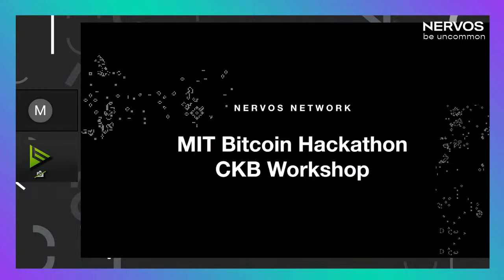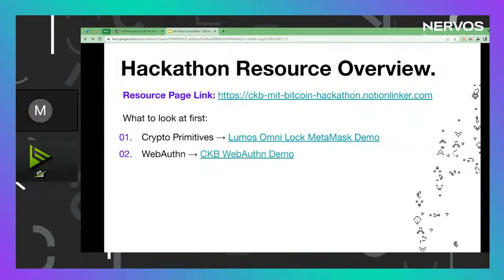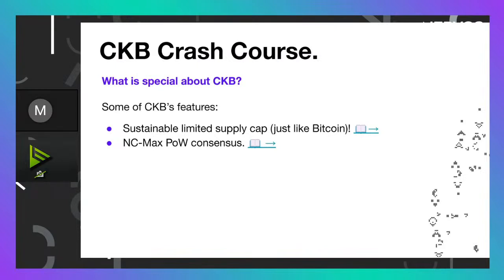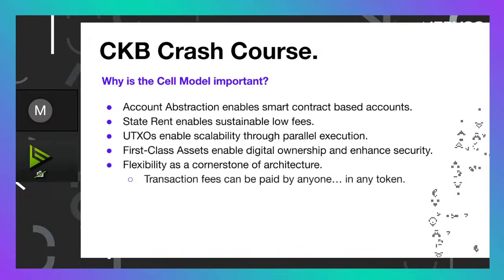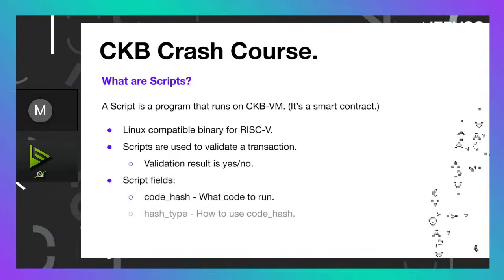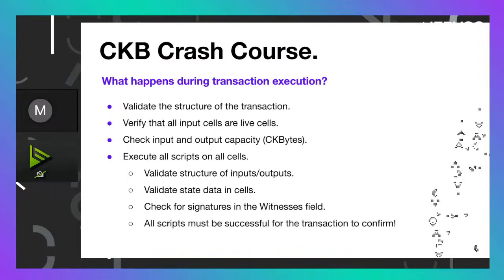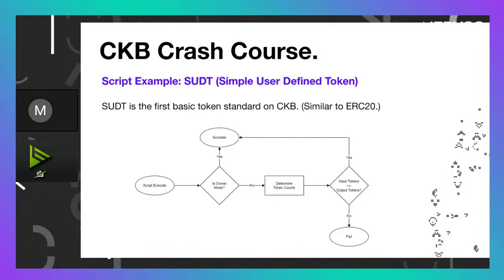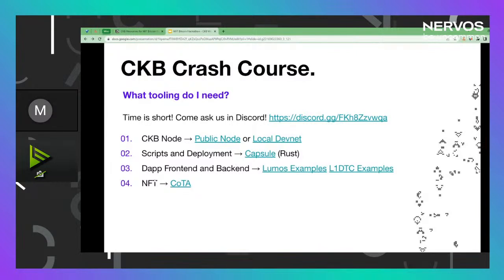Nervos CKB Workshop for the MIT Bitcoin Hackathon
In this workshop, we will give MIT Bitcoin Hackathon participants an introduction to the Nervos ecosystem, and give some helpful tips on how to approach some of the challenges.